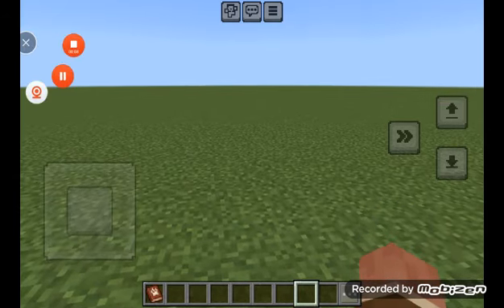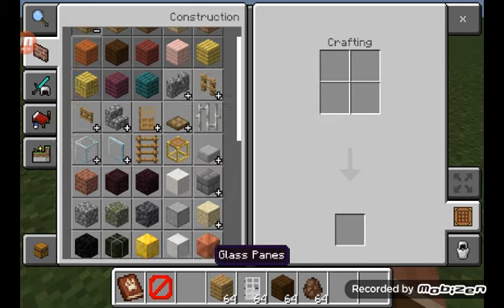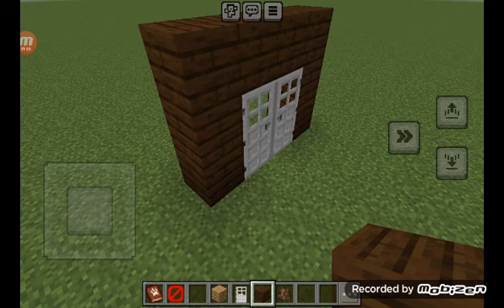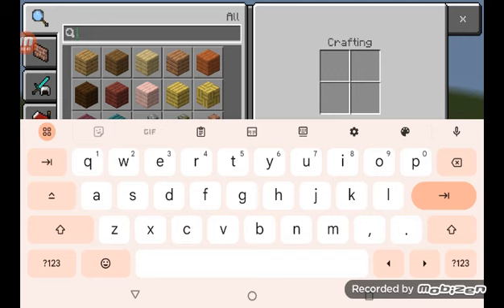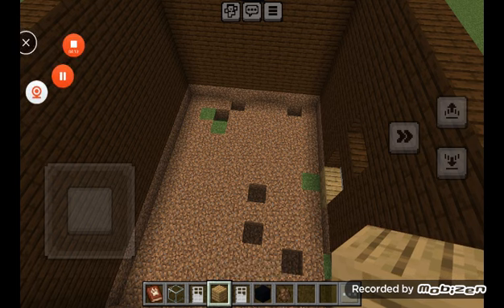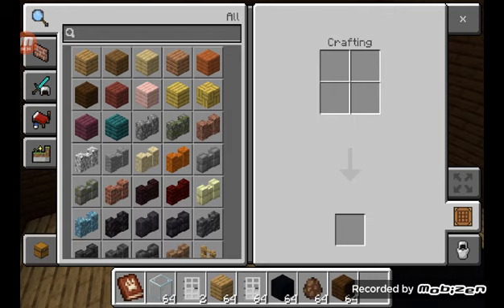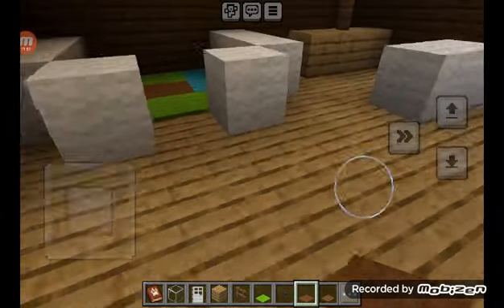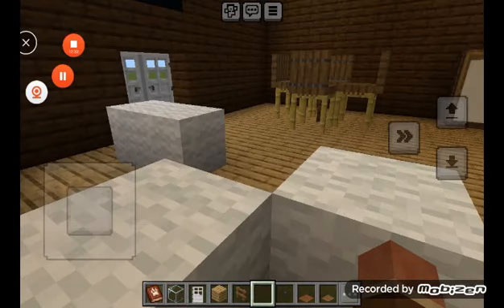how to build a squirrel House in Minecraft I couldn't do more mobs my WiFi went out on me